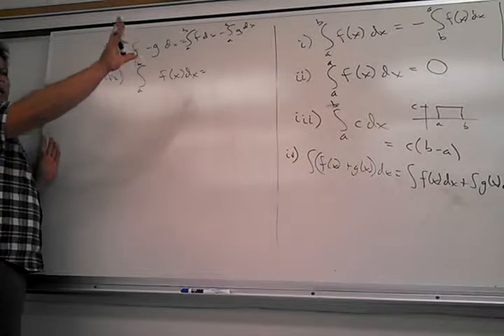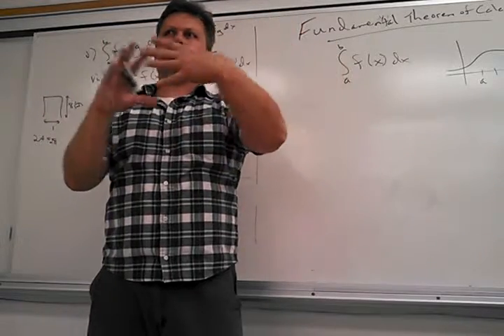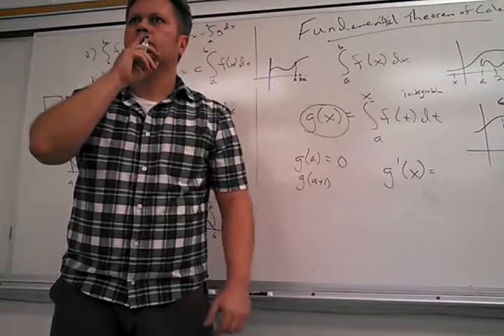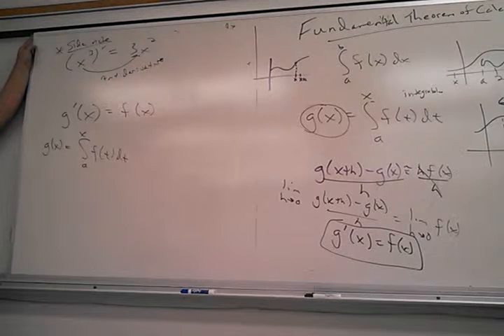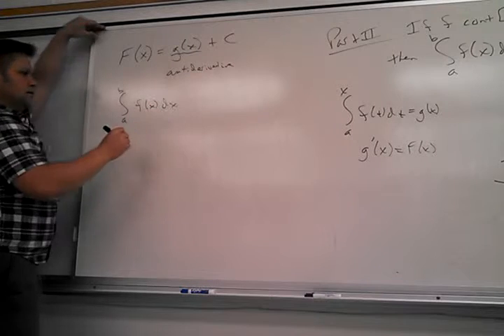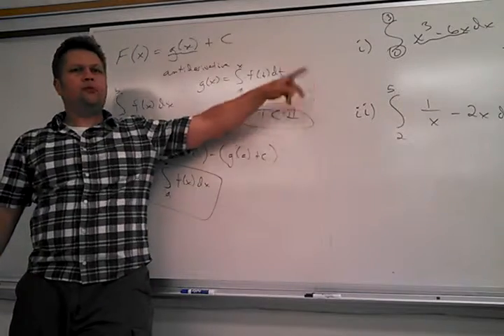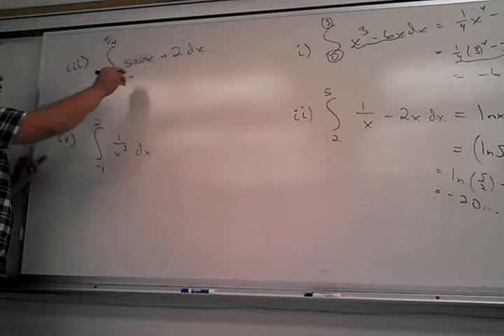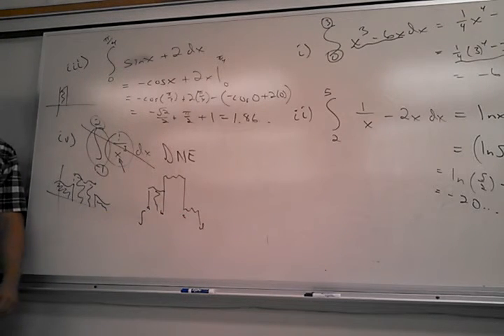Math 180, Nov 13 2013 Lecture, part 2